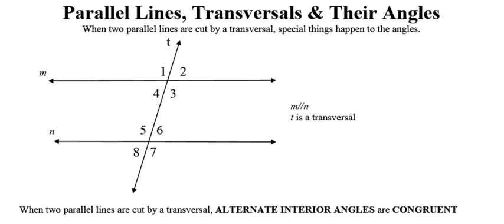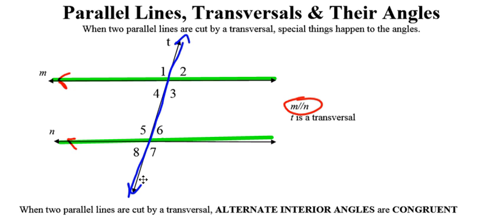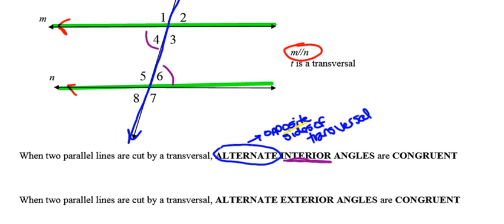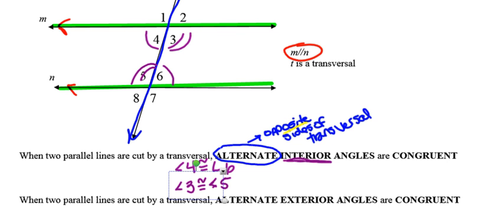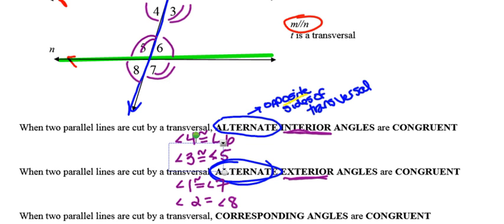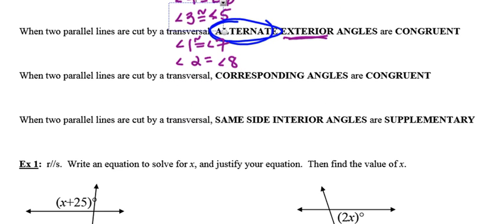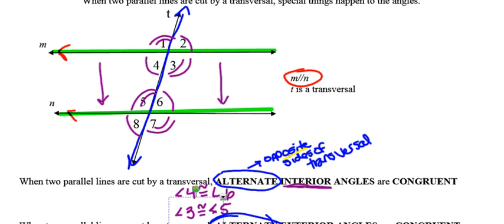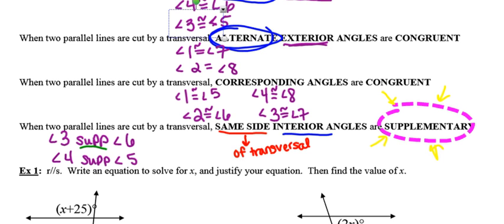3 - Parallel Lines, Transversals and their Angles